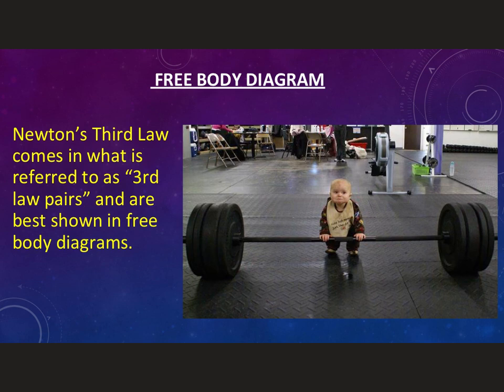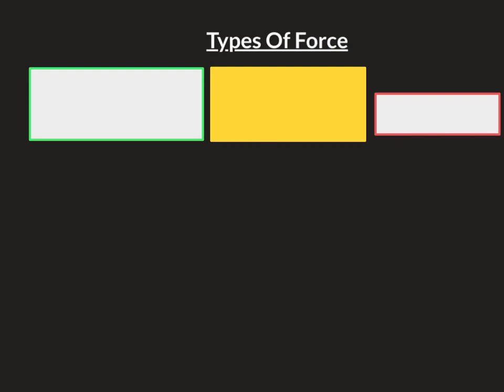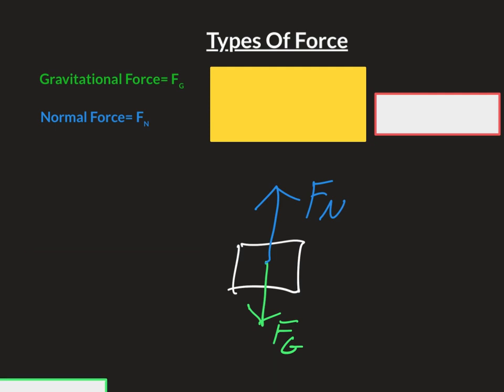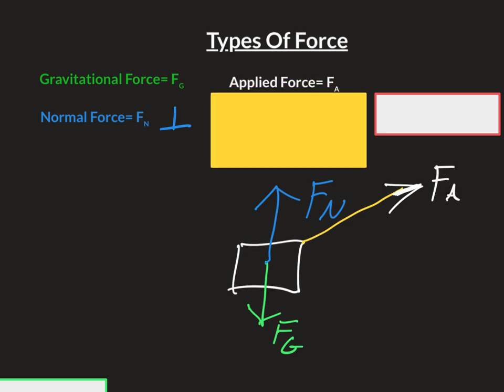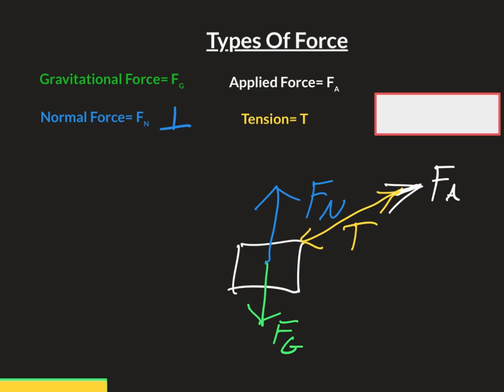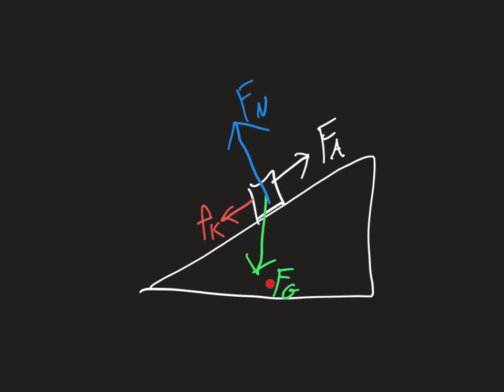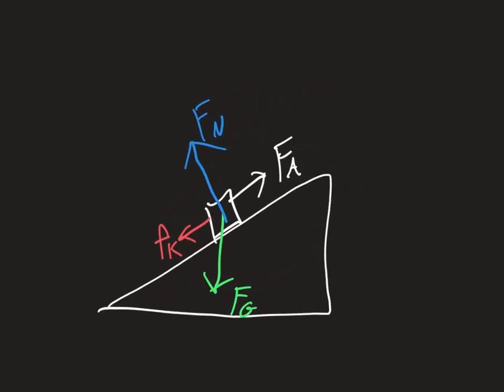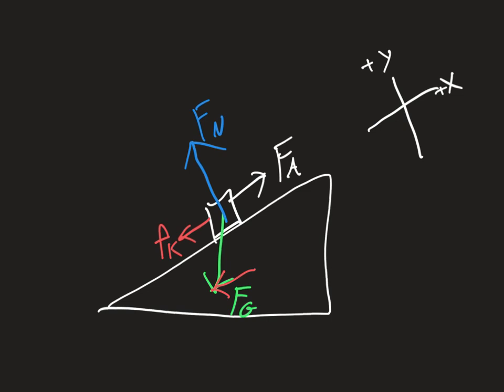Force Part 2 Free Body Diagrams and more